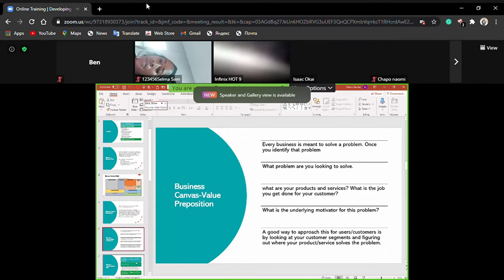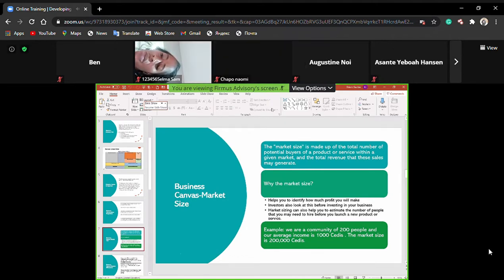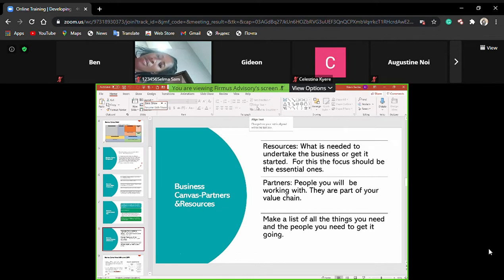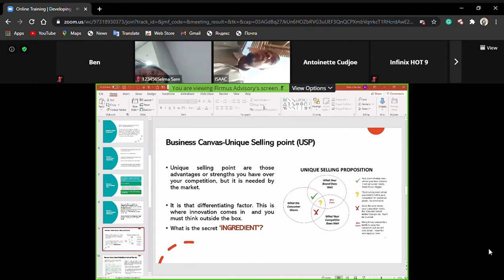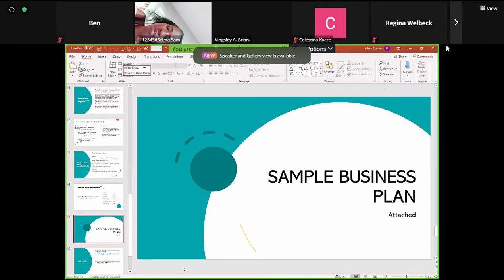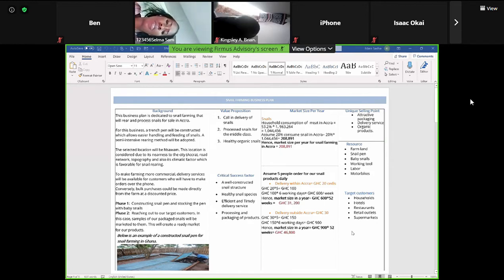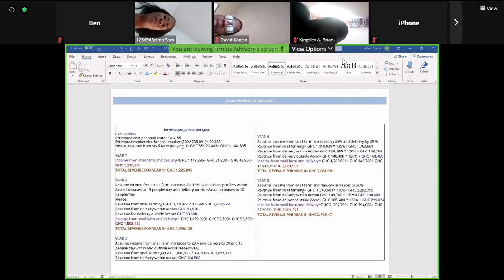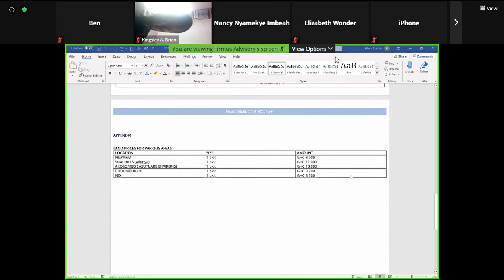Developing a Business Plan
Wondering how you should start a business? Wondering how to write a business plan? We have everything you need right here.